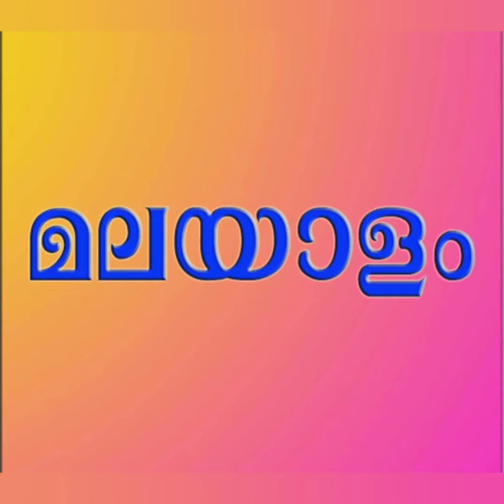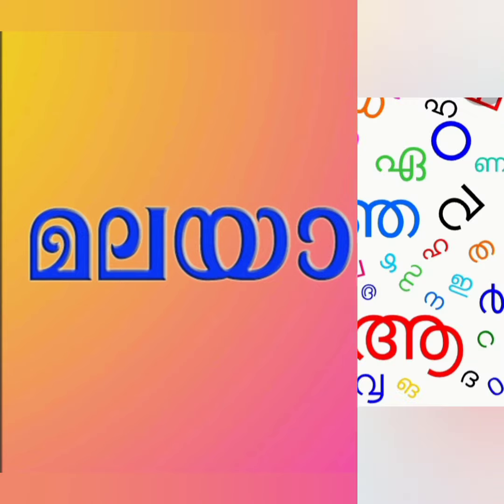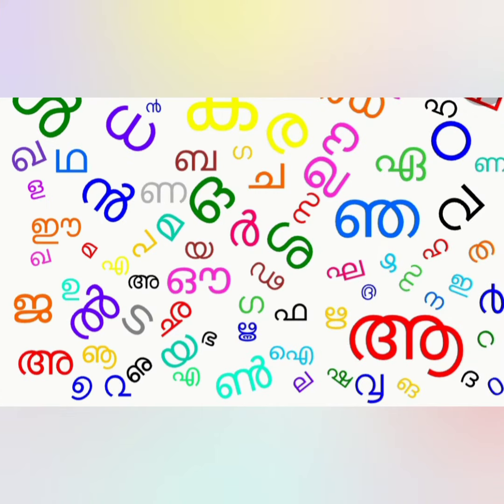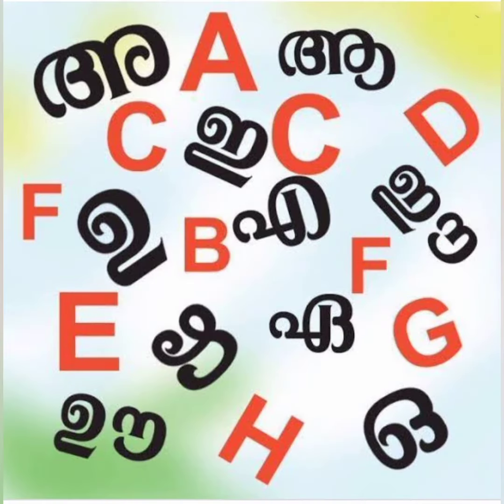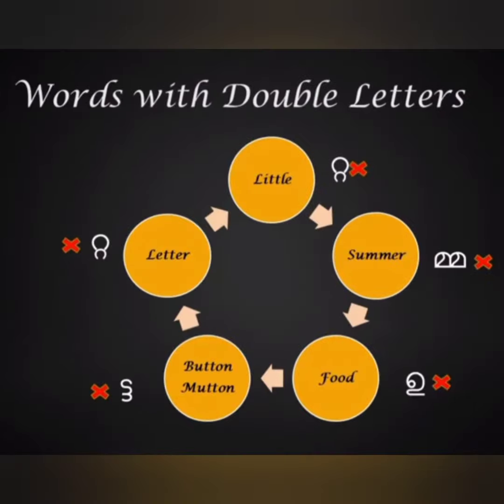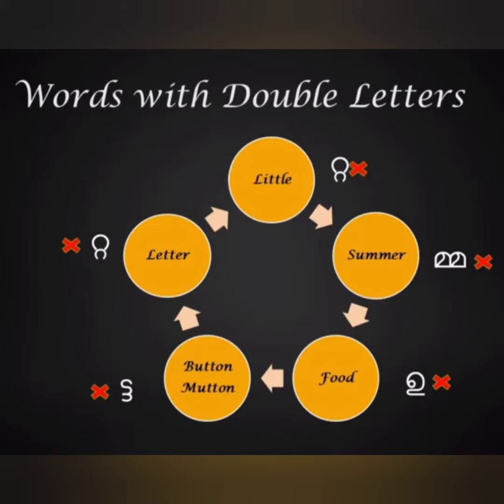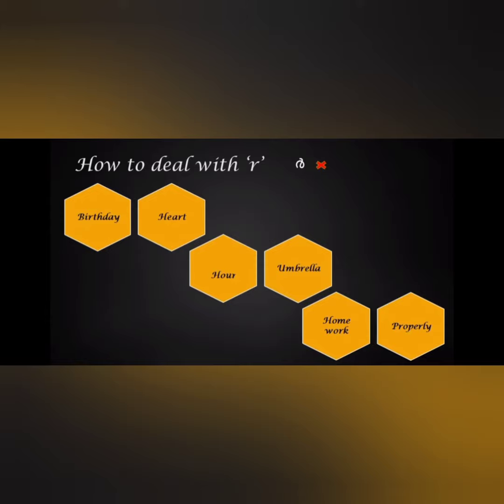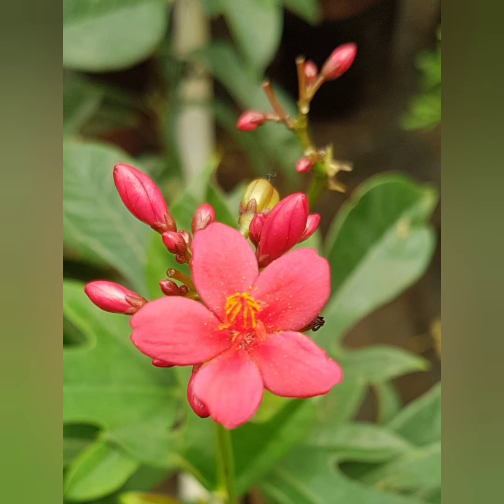CASCADE Presents Mother Tongue Interference.